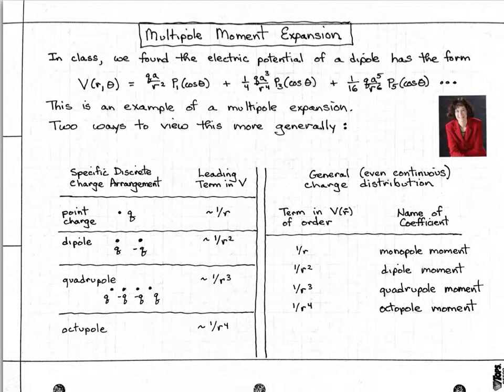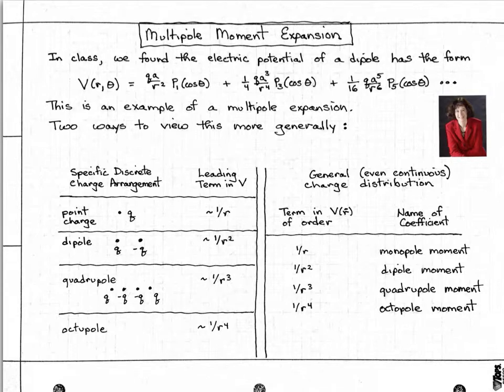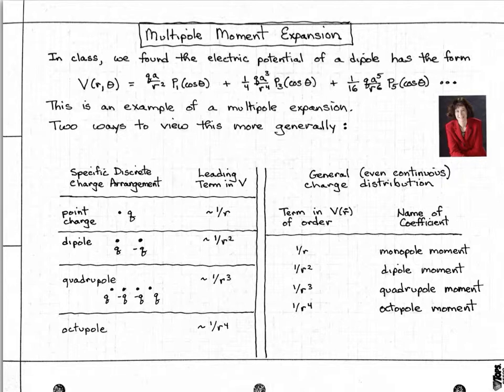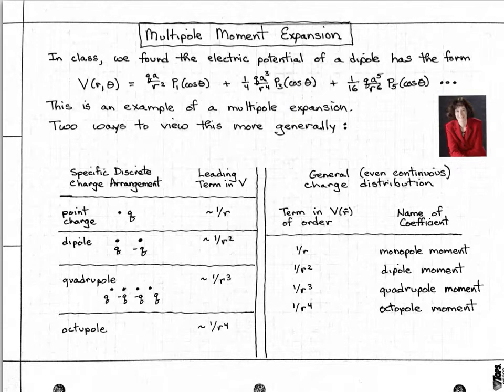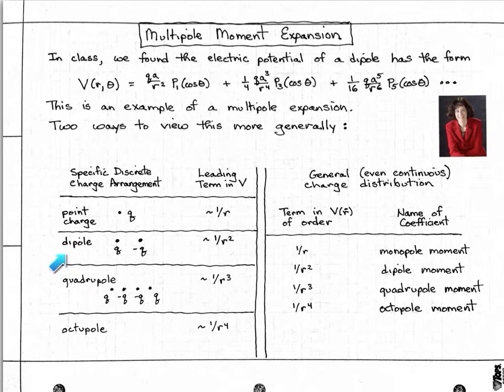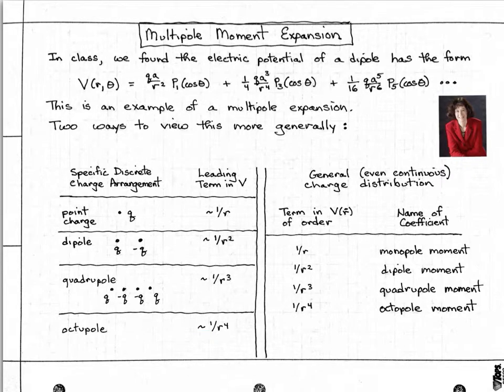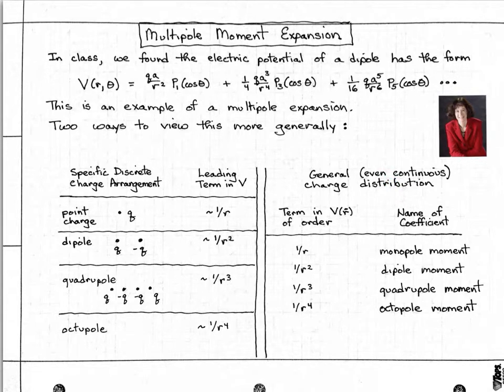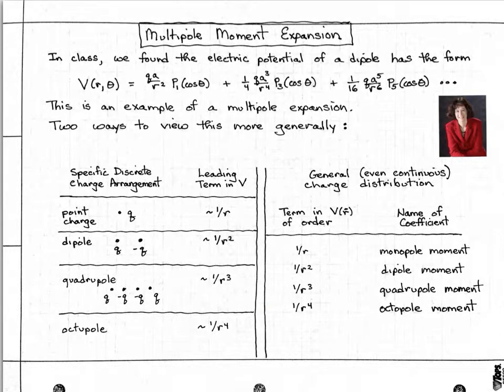Multipole Moment Expansion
Brief description of the multipole moment expansion of an electric potential.  Prepared by Prof. E.H. Simmons for PHY 415/810 at Michigan State University.